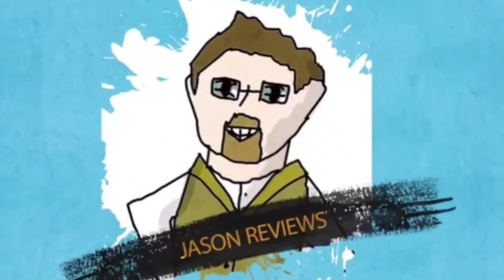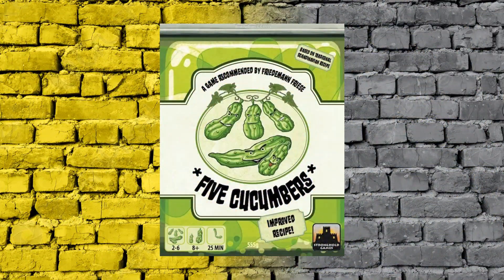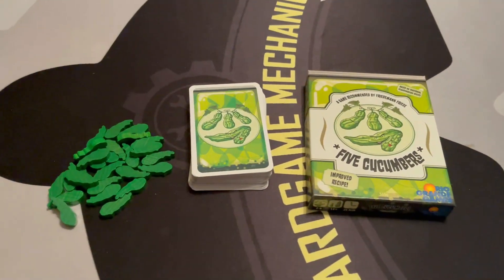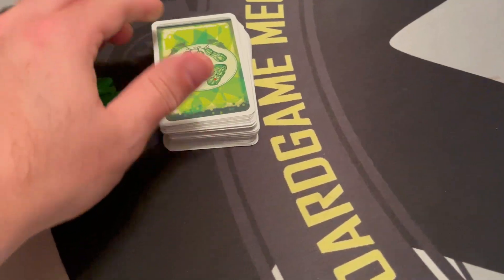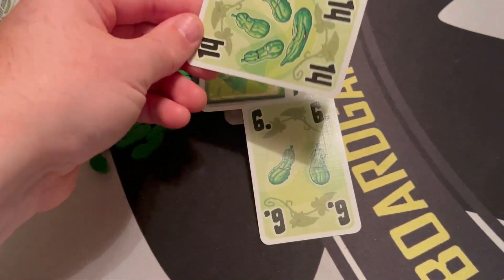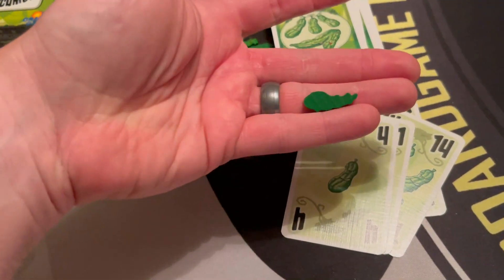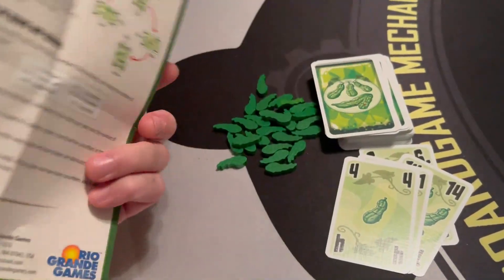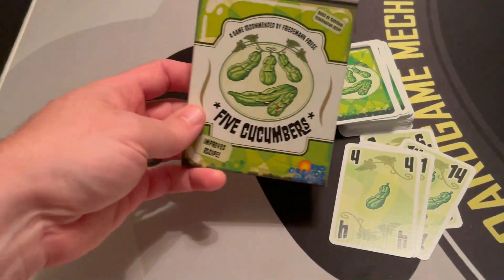The Boardgame Mechanics Review Five Cucumbers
0:00 - Intro
0:07 - Title Screen
0:26 - Description of the Game
1:43 - Components
2:48 - Final Thoughts
4:57 - Credits

Five Cucumbers is a trick-taking game with the goal of NOT winning the last trick!

It's not easy. You have two choices on your turn: Take over a trick by playing a equal or higher card or you must play your lowest card. It is not enough to keep a low card in your hand for the last trick as you will also need some high cards for taking over key tricks.

The player who wins the final (seventh) trick screwed up and must take cucumbers. Each player collects their cucumbers at the end of a round, and if a player has more than five cucumbers, he is out of the game; five cucumbers is the most you can have! In this way more and more players are excluded from the game until the final two are playing for victory!

Five Cucumbers is a modern variant of the trick-taking game Cucumber (Agurk, Gurka), which is well-known primarily in Scandinavia. We are excited to bring you our new version!

***Review copy provided by Rio Grande Games***